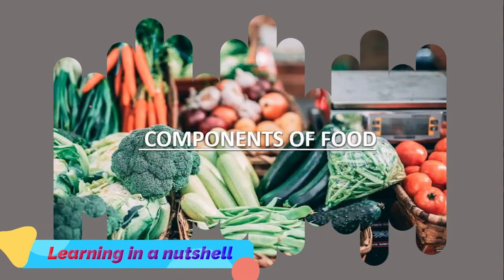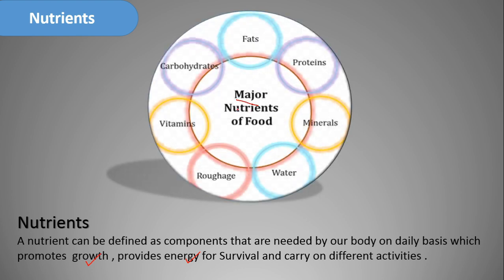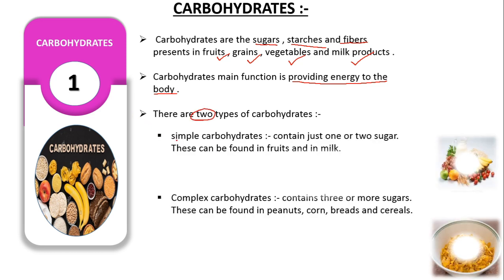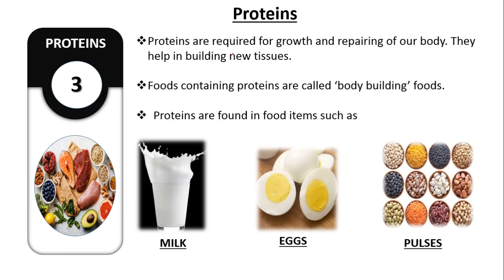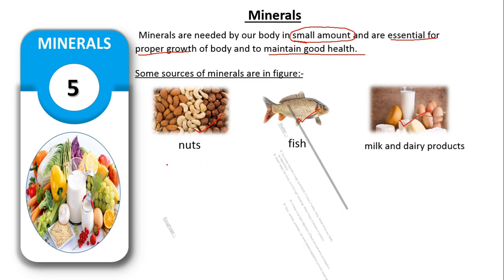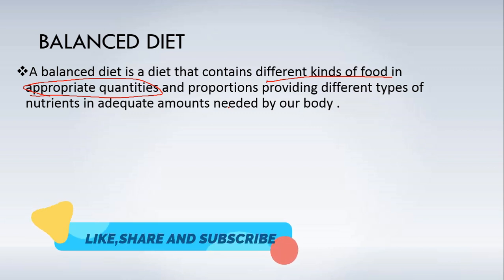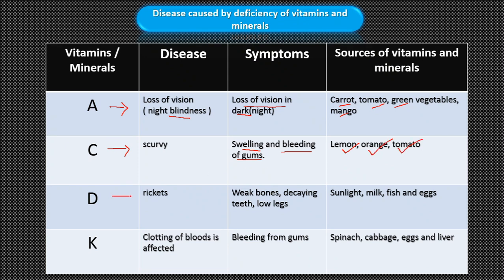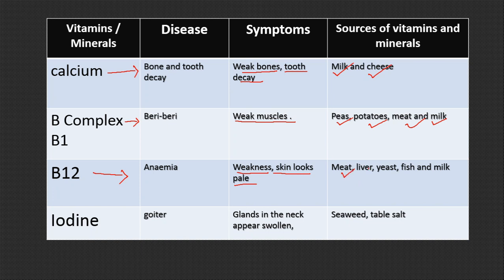COMPONENTS OF FOOD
hello guys
in this video there is an brief description about  different components of food
and the nutrients which they consist of and how these different nutrients helps our body in growth and makes our immune system strong.
i will also try to make you understand about many diseases caused by deficiency of these different types of nutrients in our body and how these deficiency will be fulfill.